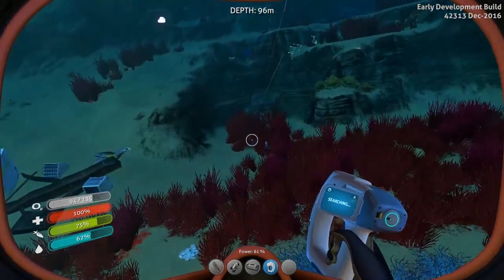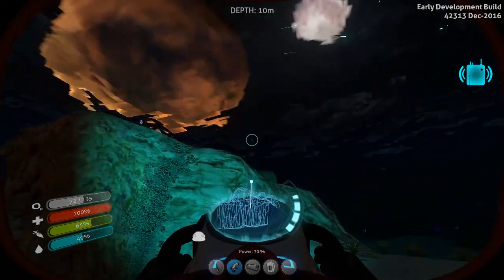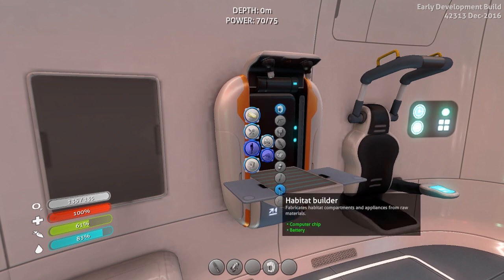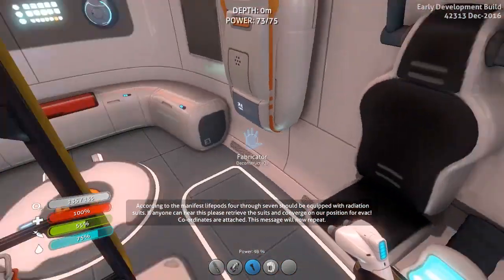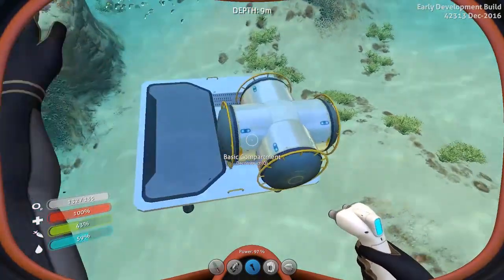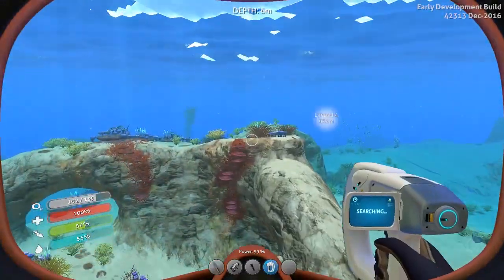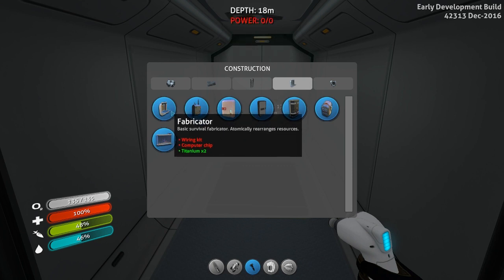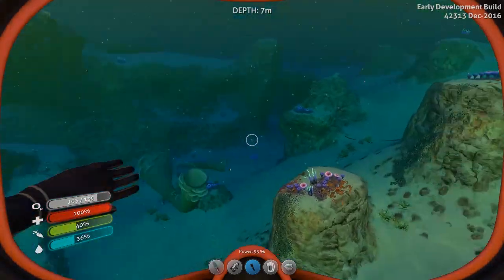Let's Play Subnautica [Precursor Update] - PC Gameplay Part 5 - Building My First Habitat!